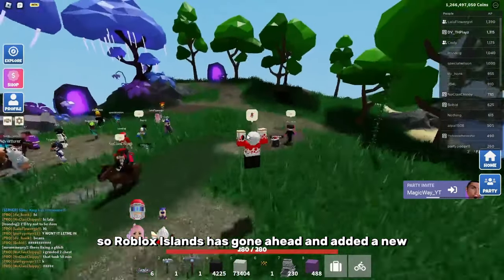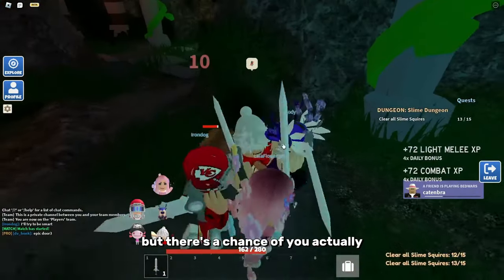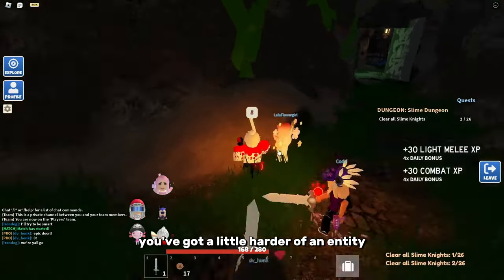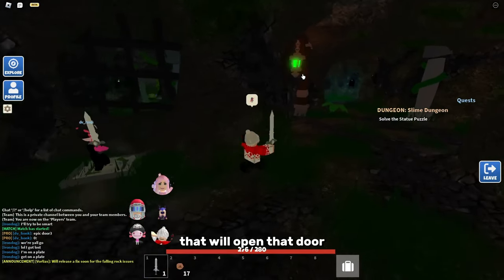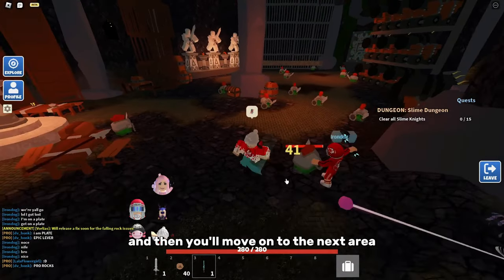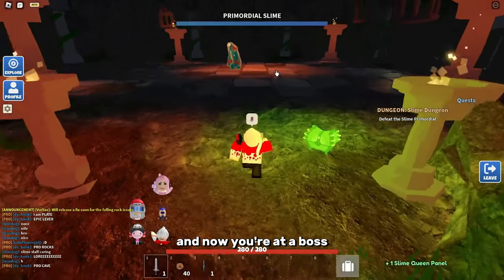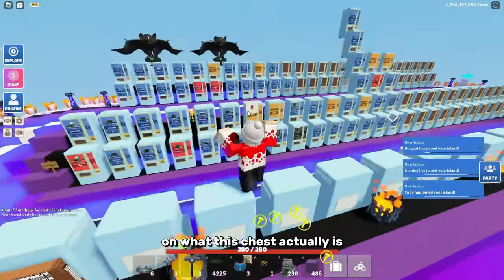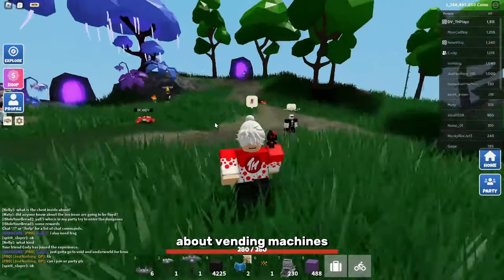New Slime DUNGEON Boss Update!!! (Roblox Islands)